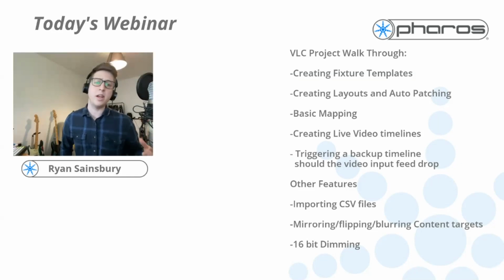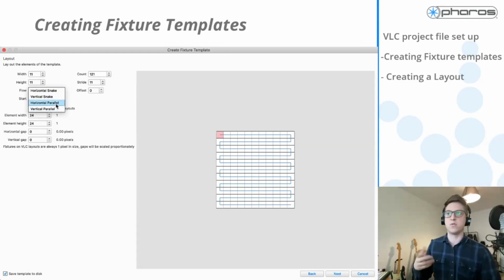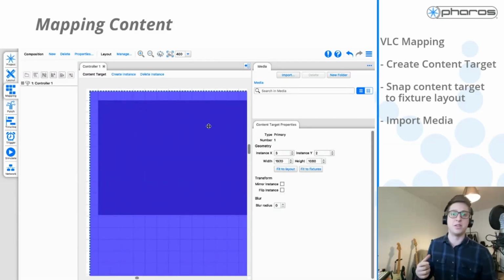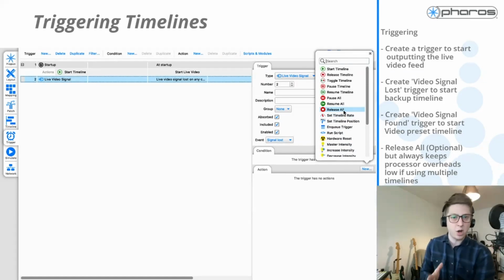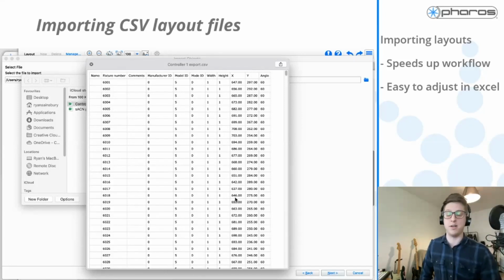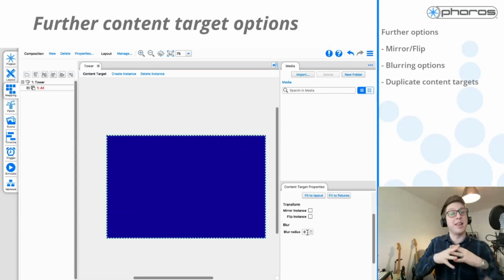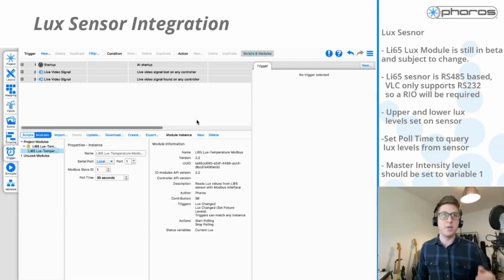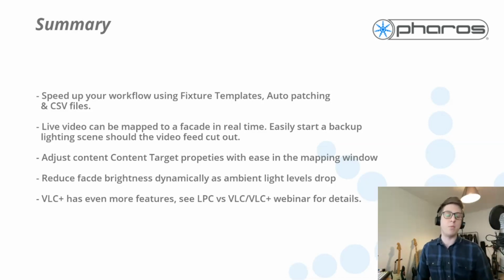Project walkthrough VLC - 2021